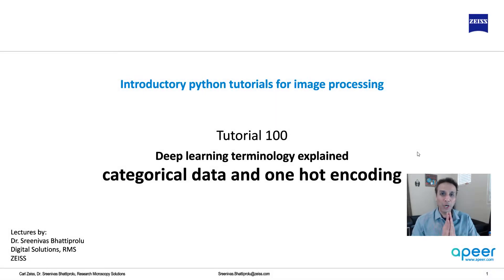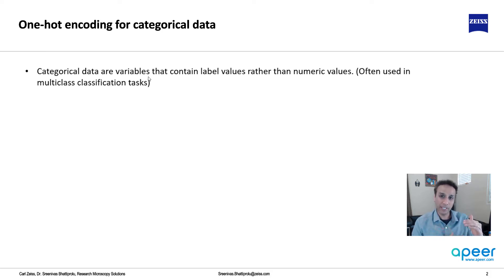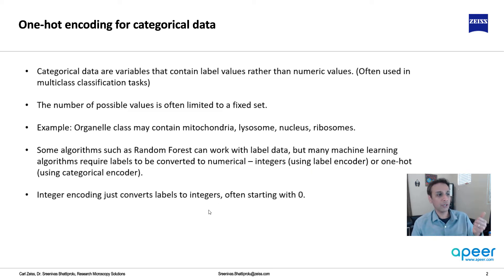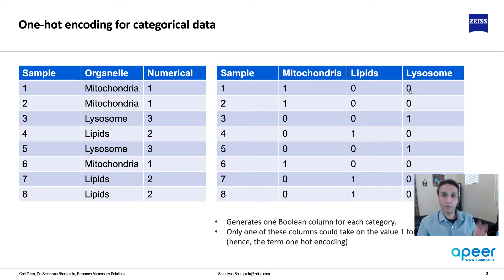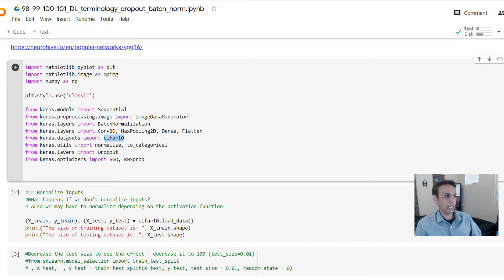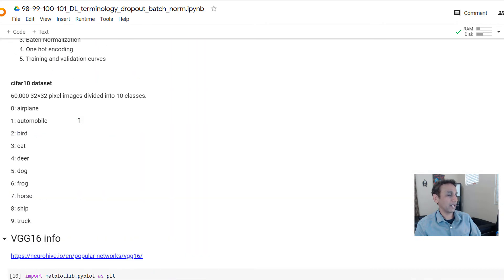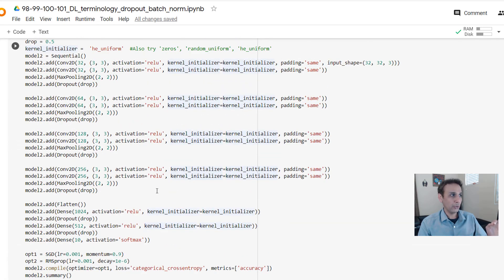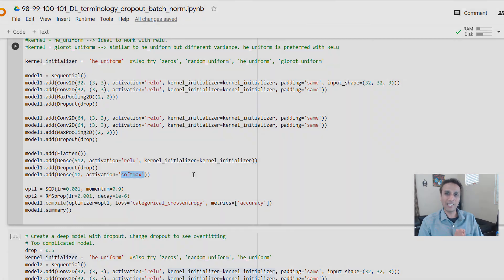Tutorial 100 - Deep Learning terminology explained - One Hot Encoding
Categorical data are variables that contain label values rather than numeric values. (Often used in multiclass classification tasks)

The number of possible values is often limited to a fixed set.

Example: Organelle class may contain mitochondria, lysosome, nucleus, ribosomes.

Some algorithms such as Random Forest can work with label data, but many machine learning algorithms require labels to be converted to numerical – integers (using label encoder) or one-hot (using categorical encoder).

Integer encoding just converts labels to integers, often starting with 0.

One hot encoding creates new (binary) columns, indicating the presence of each possible value from the original data.